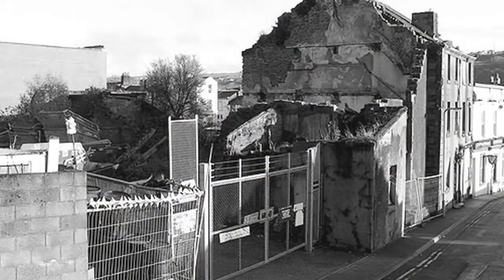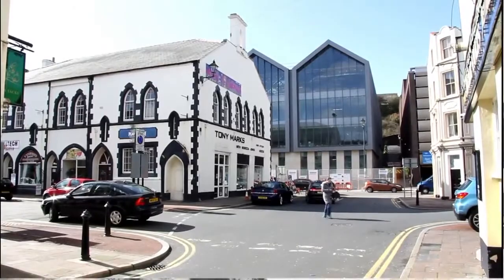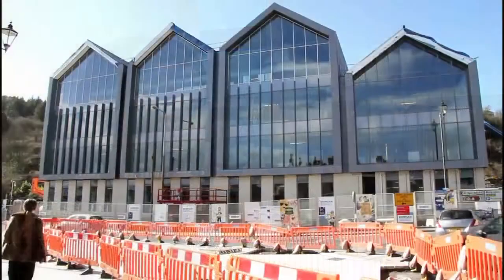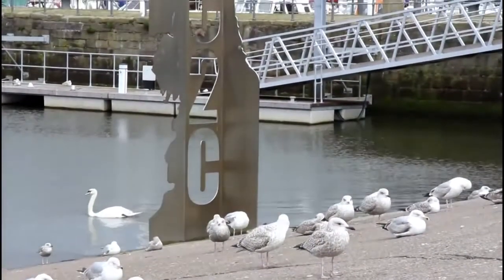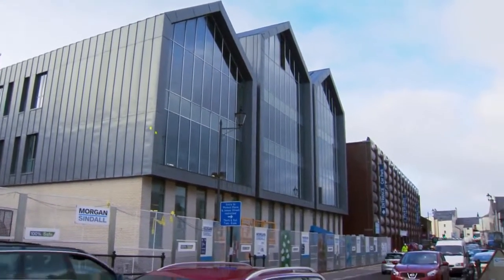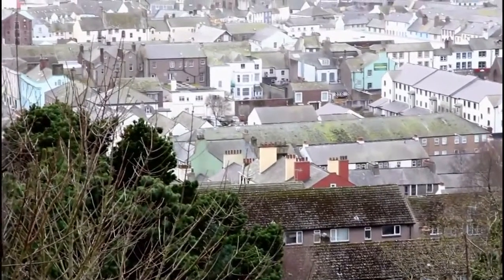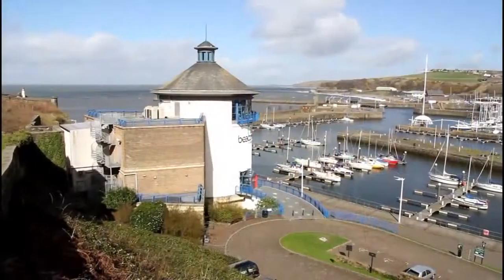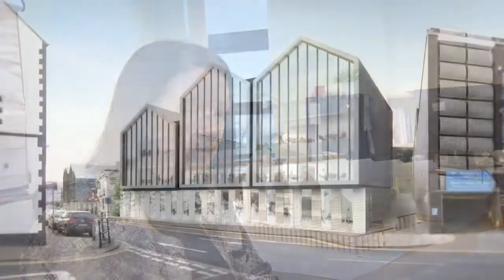Albion Square Office Complex in the Heart of Historic Whitehaven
Albion Square is an exciting new office development within Whitehaven town centre accommodating over a thousand Sellafield staff. Albion Square offers a real boost to the local economy with a real and vibrant presence in this historic Georgian town.